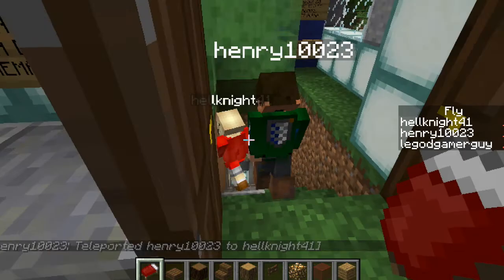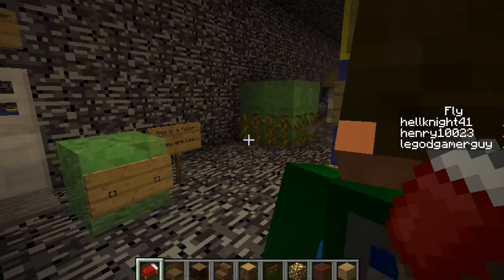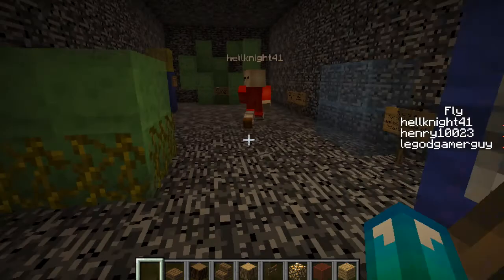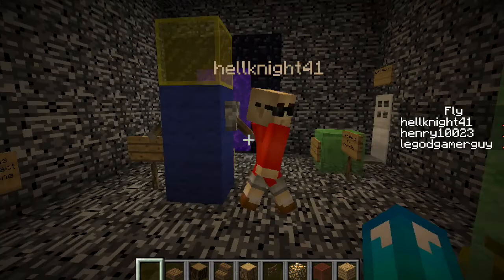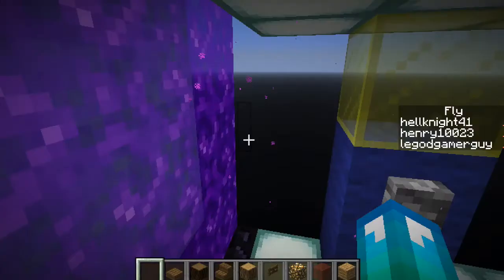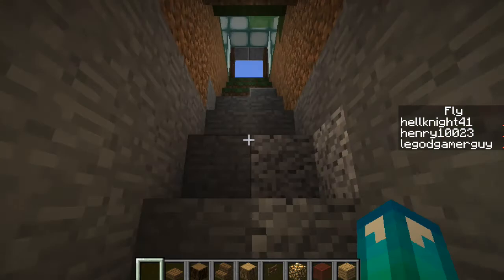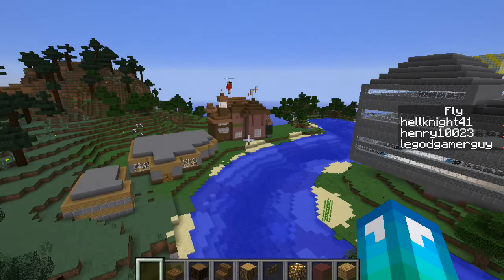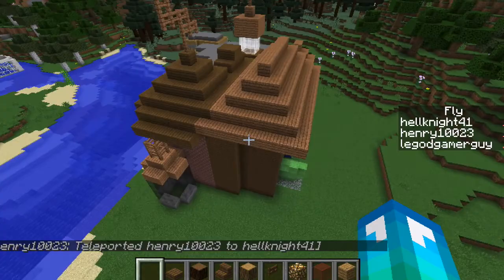FUSIONFALL MINECRAFT REMAKE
We are remaking Fusionfall on Minecraft (Keidrich is in charge), join us if you would like! :D